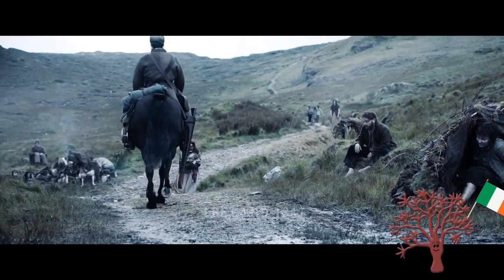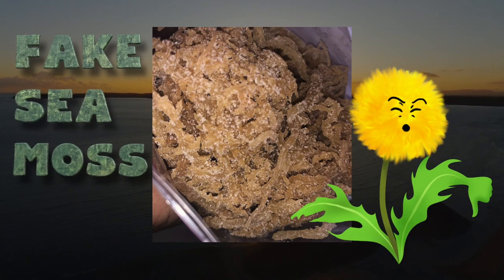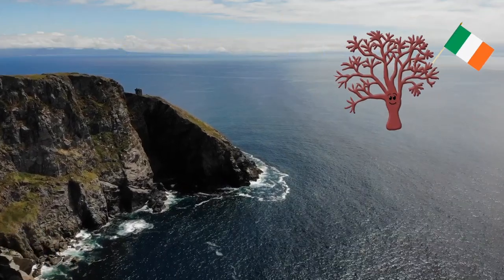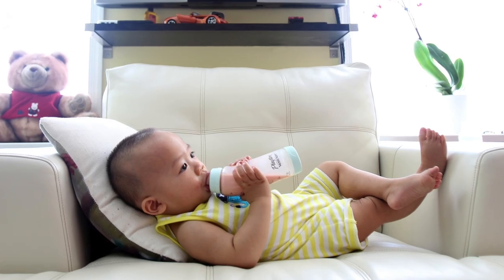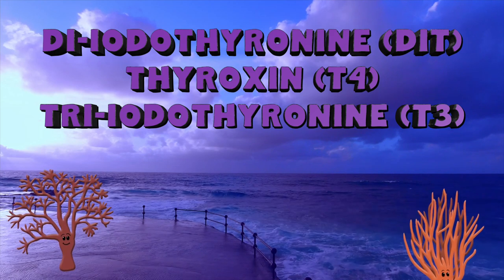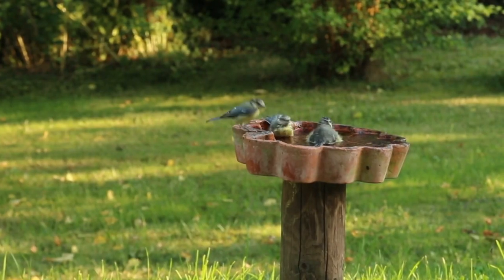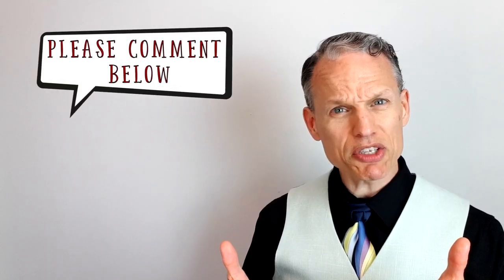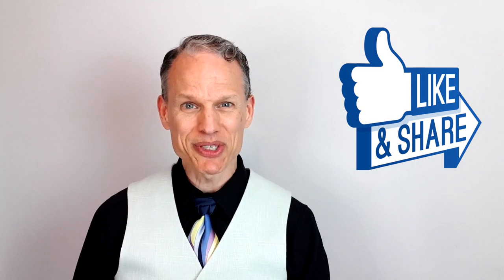SEA MOSS - Health Benefits & Side effects of Genus Gracilaria & Chondrus Crispus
Kim Kardashian loves sea moss smoothies! Is she right? We are talking all about Sea Moss Benefits today. This covers the benefits of Chondrus Crispus & Genus Gracilaria, the two main types of sea moss. Chondrus Crispus is more famously known as Irish sea moss as well.

Timestamps:
0:00 Intro
0:11 What is sea moss
1:24 How do you use sea moss
2:00 Sea moss nutrients
2:45 Carrageenan
3:36 Sea Moss Health Benefits
3:54 Immune System Benefits
4:37 Digestive Benefits
5:29 Thyroid Benefits
6:28 Energy & Weight Loss
6:58 Other Health Benefits
7:22 Side Effects

SPECIAL THANKS TO: David Fenwick for letting me use his photos

Sea moss is one of the most powerful seaweeds you can buy.  On this video find out the benefits of sea moss aka Irish moss as well as concerns & side effects.

Gracilaria gracilis (Stackhouse) M.Steentoft, L.M.Irvine & W.F.Farnham, 1995 - Slender Wart Weed

Sea moss is a species of red algae that grows near the coast line in rocky areas of the Atlantic coast. In it’s natural state, color varies between brownish purple to greenish yellow. In this video I will show you the reasons why you should be consuming sea moss regularly. Let's look at sea moss benefits, Irish sea moss benefits, chondrus crispus benefits, genus gracilaria benefits, gracilaria sea moss. Right, so, what are the benefits of irish sea moss? This video is all about irish moss benefits, benefits of irish moss, sea moss benefits list, health benefits of sea moss, sea moss side effects, Naturopathy, Medicinal herbs and plants,Herbal remedies, irish sea moss, benefits of sea moss, health benefits of irish moss, sea moss gel, benefits of irish sea moss, benefits of seamoss, seamoss.